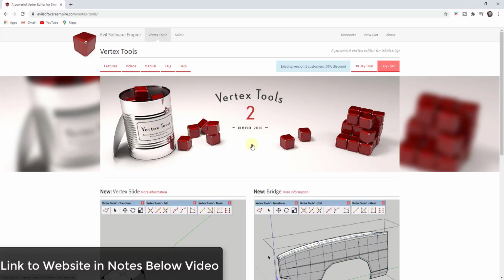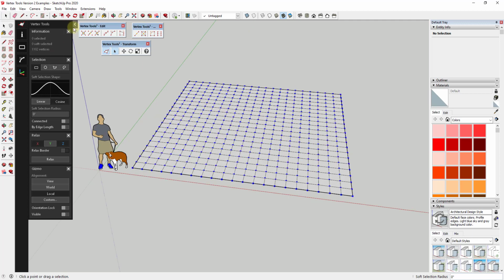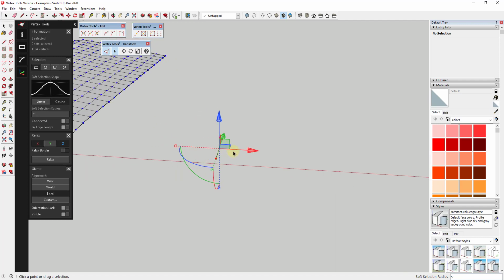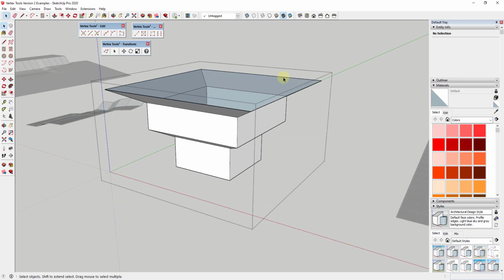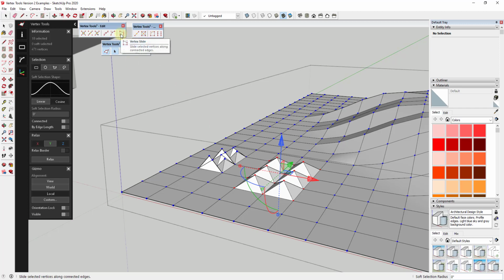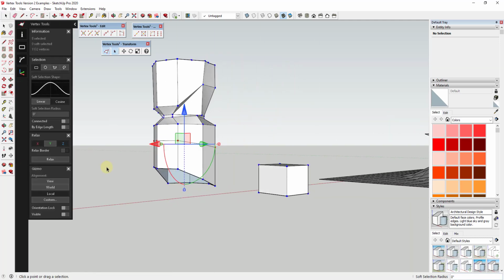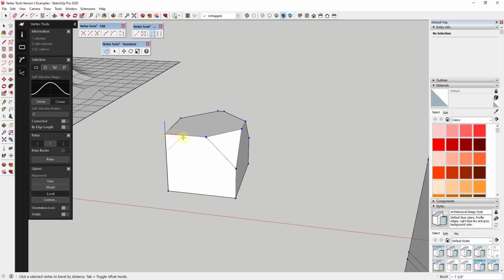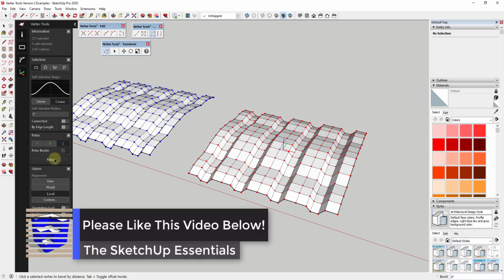Checking Out Vertex Tools - VERSION 2! What's New?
0:00 – Introduction
0:37 – Location of Extension
1:23 – New Toolbars
2:04 – New Sidebar Interface
3:28 – Extruding Vertices in a Direction
4:21 – Extrude Outward with the Scale Handles
5:11 – Merge Vertices to Point
6:08 – Poke Tool
6:56 – Vertex Slide
8:22 – Bridge Tool
8:58 – Bevel Vertices
9:49 – Relax Tool